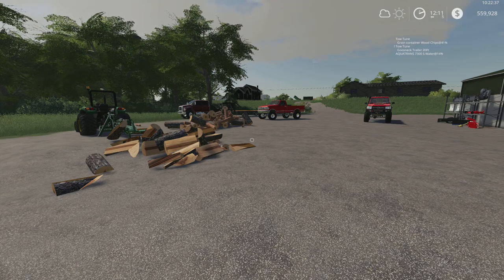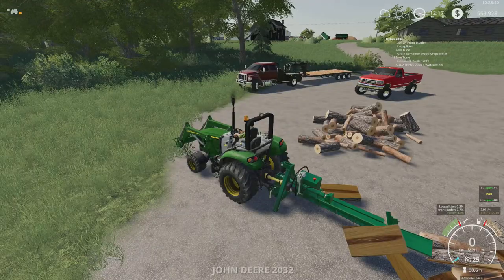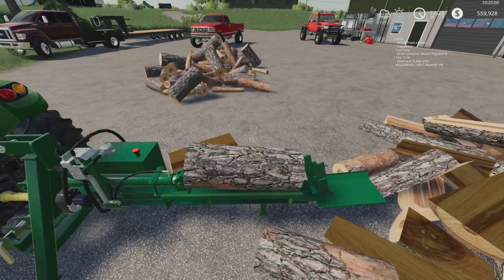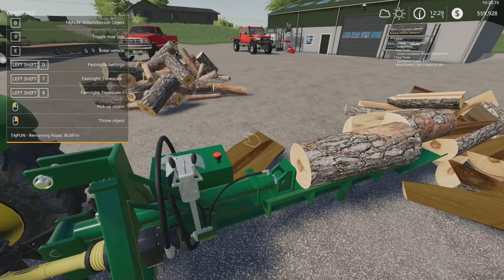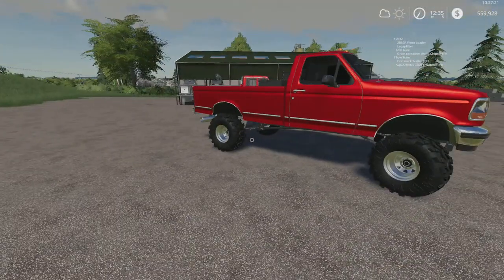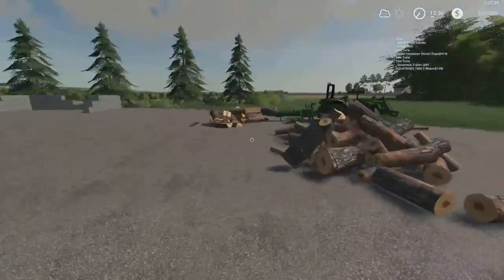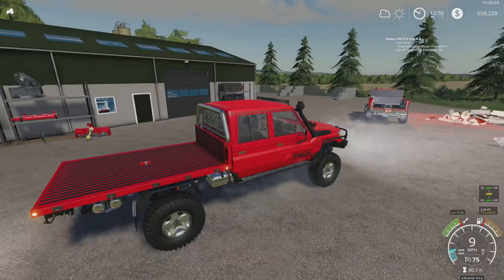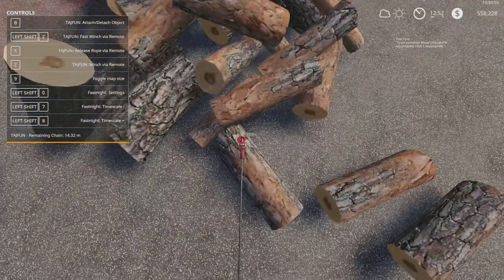Farming Simulator 2019 Mod spotlight #21 - log splitter